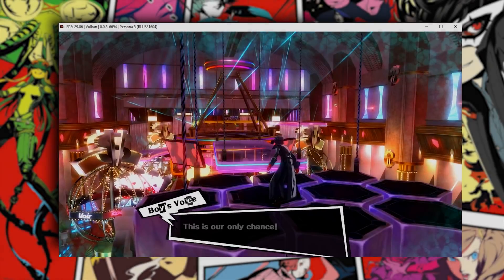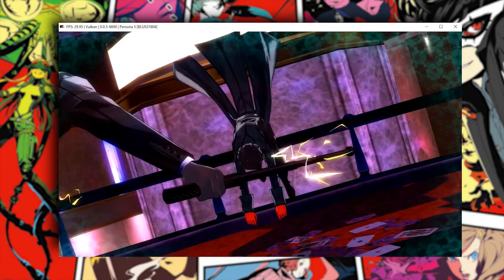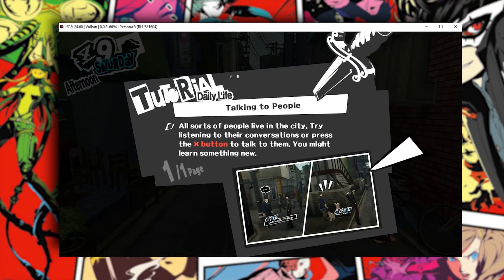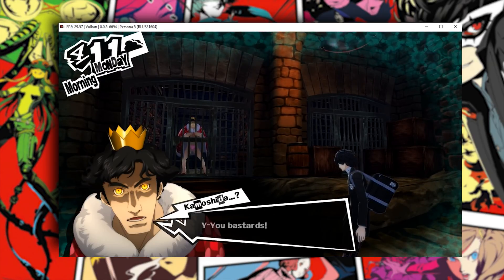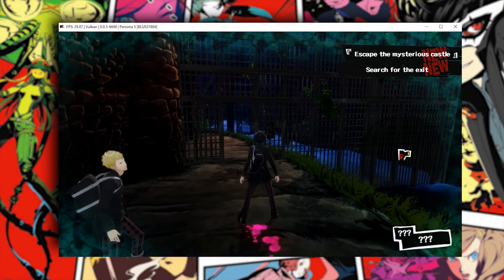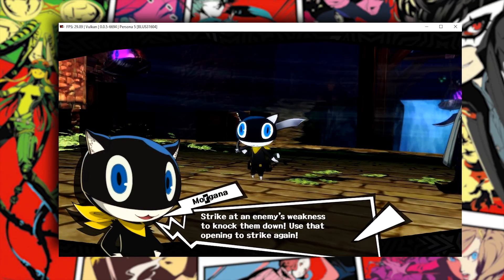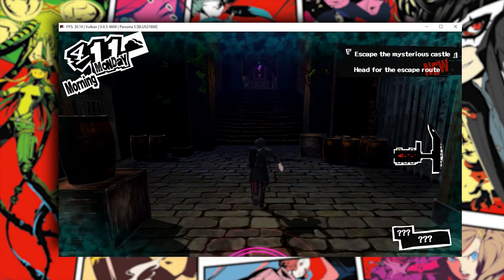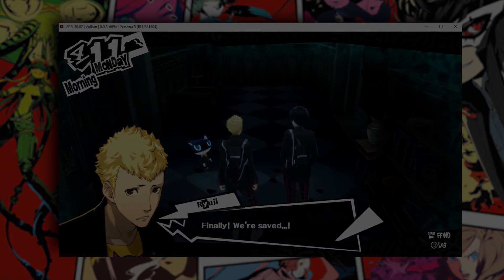RPCS3 [PS3 Emulation] Persona 5 - Amazing Game & Performance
Persona 5 is now Fully Playable on PC using RPCS3, The Playstation 3 Emulator, but is it better on PC than on the PS3/PS4?

► RPCS3 Settings Used

- Vulkan API
- LLVM Recompiler (PPU Decoder)
- ASMJIT Recompiler (SPU Decoder)
- Load liblv2.sprx only
- 2160p using Resolution Scale
- GPU Texture Scaling

► My PC Specs:
16gb DDR4 3200Mhz RAM
GTX980ti 6gb
256gb M.2 SSD